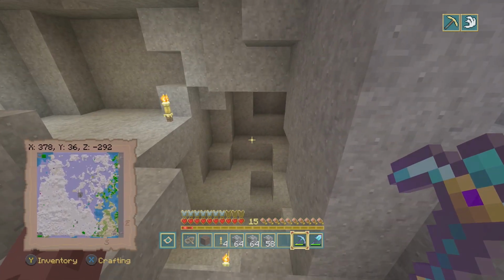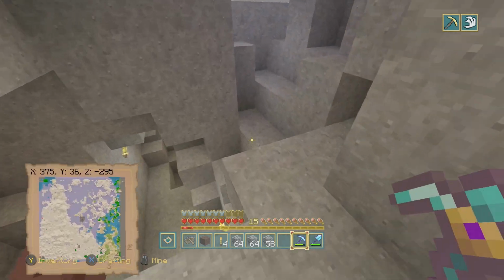Minecraft Xbox One - Operation Bedrock #256 - Look at This Beautiful Staircase!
Welcome to the 256th Episode of Operation Bedrock.
Where my friends and I are going to mine out the entire world until there is nothing but Bedrock left except for the floor of course since we need something flat to walk on.

Current Project: Getting rid of the ocean sides and making giant mines down to bedrock.

In this episode, take a look at this beautiful staircase before we destroy it.

I thank you guys for giving me the opportunity to do this. I appreciate the support and the feedback you guys give me. If I ever succeed in Youtube, it will be because of you guys who got me there.

I want to say thank you to MrInflammable, Heero SMO, Papa Lags2, Tyler Adamcik, Gunkid, Hisam11, X0_BabyLuna, and MrDedGuy for helping me out with Operation Bedrock.

~Swordking090~